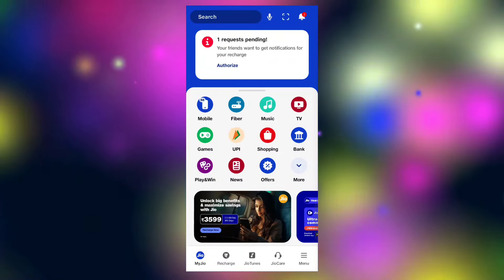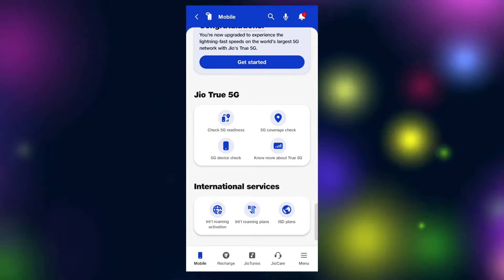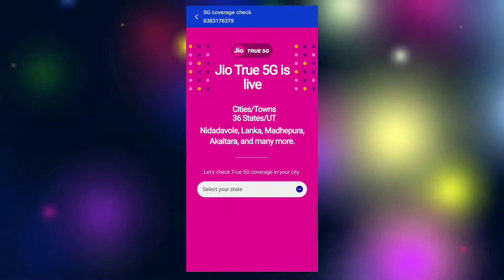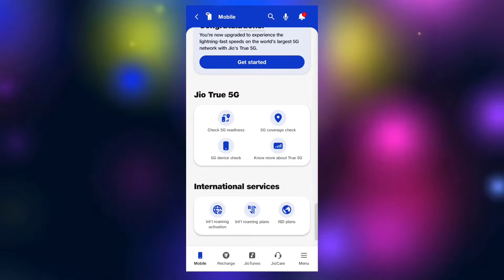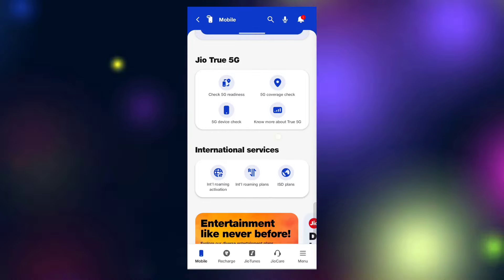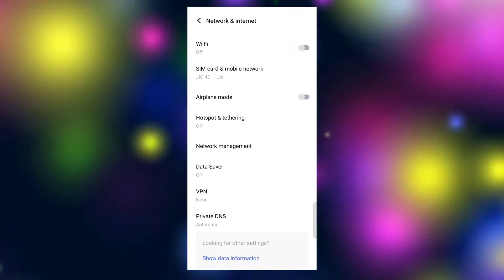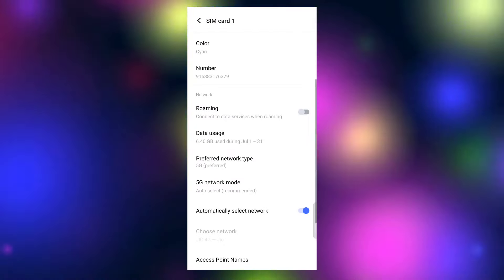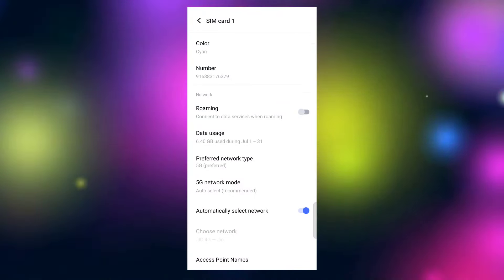how to convert jio 4g to 5g tamil || Convert jio 4g to 5g in tamil